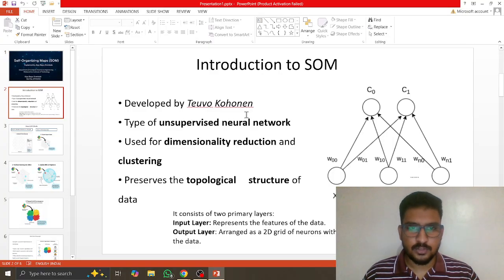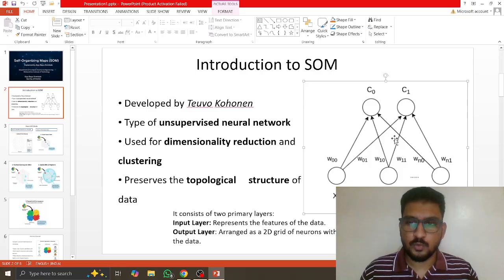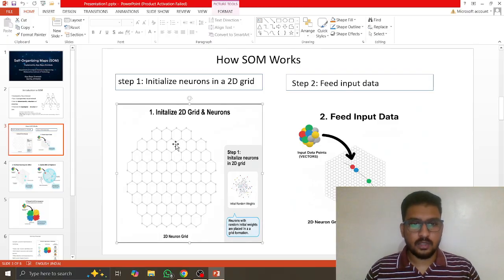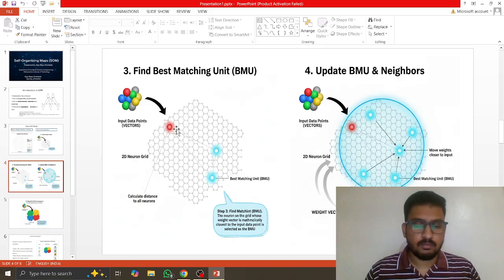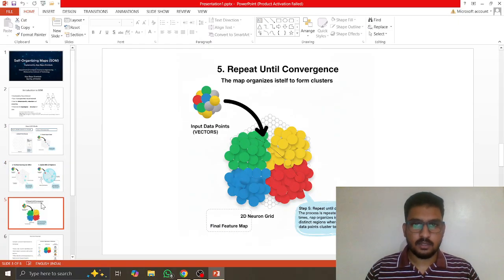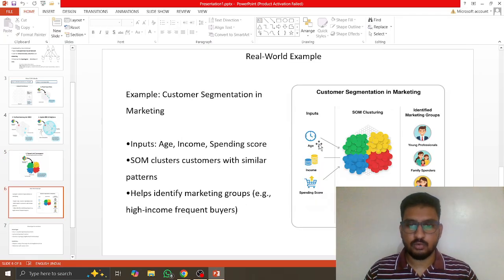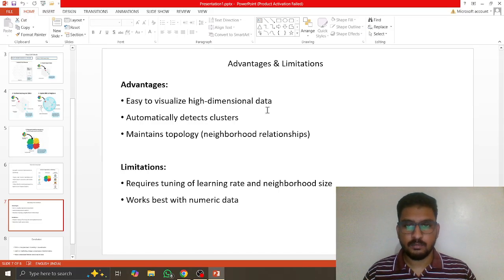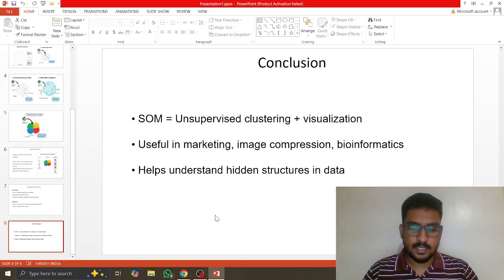self organizing maps (SOM)